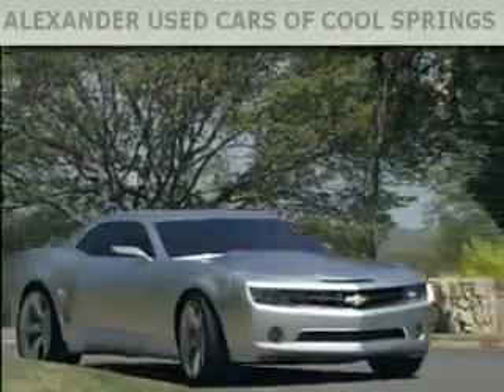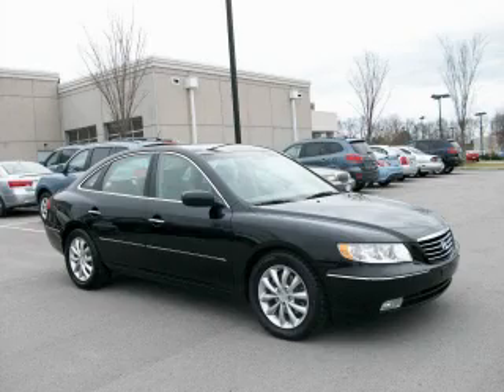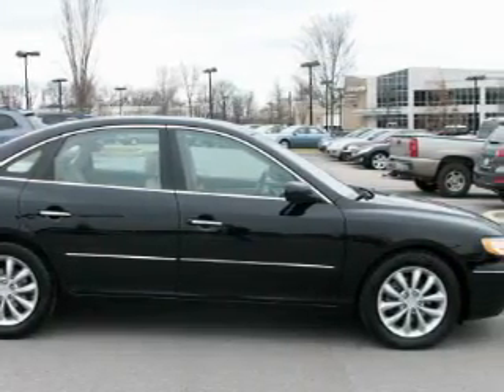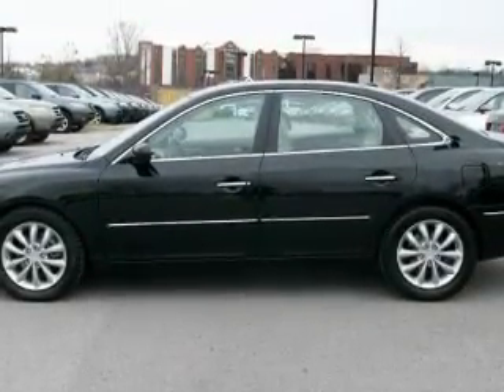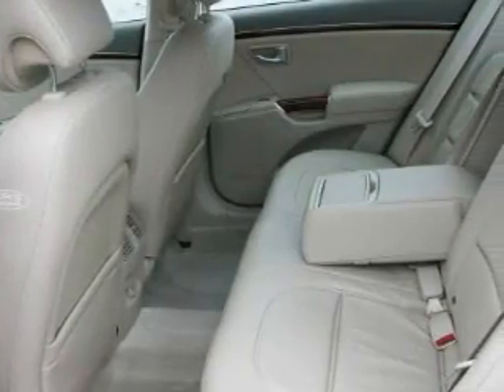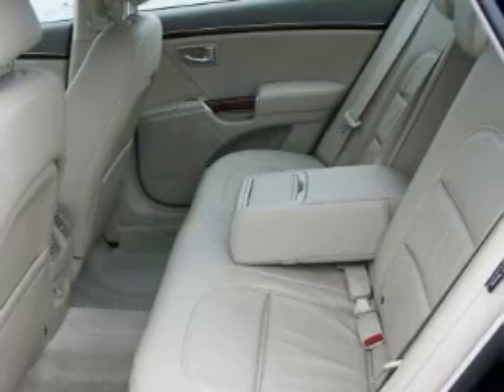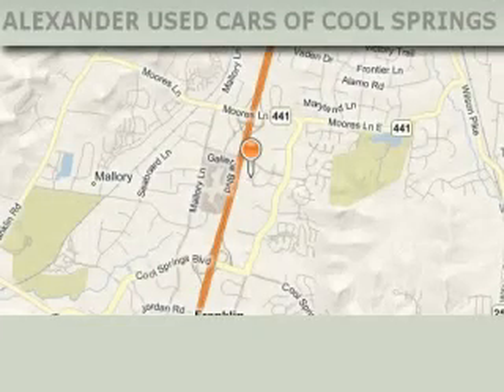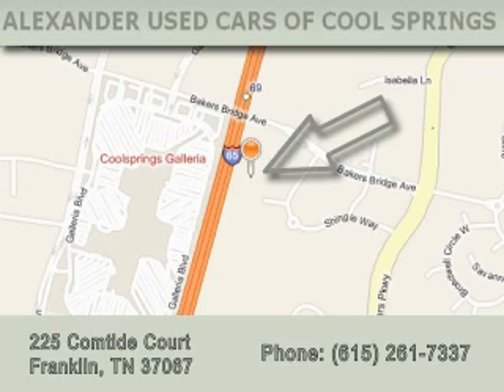Used 2007 Hyundai Azera Franklin TN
Year: 2007
 Make: Hyundai
 Model: Azera
 Engine: 3.8L V6
 Trans.: AUTO 5SPD
 Exterior: Black
 Miles: 31,833
 Interior: Beige

 Pre-Owned 2007 Hyundai Azera Franklin TN